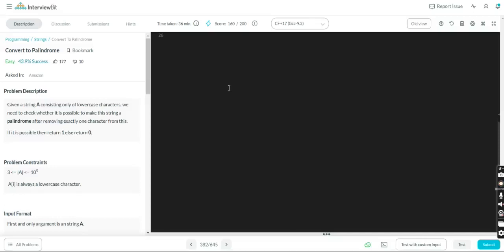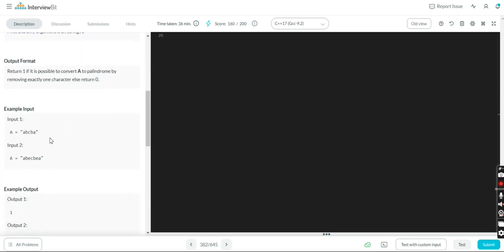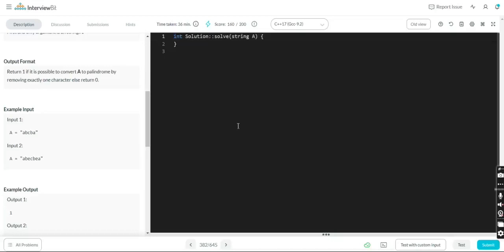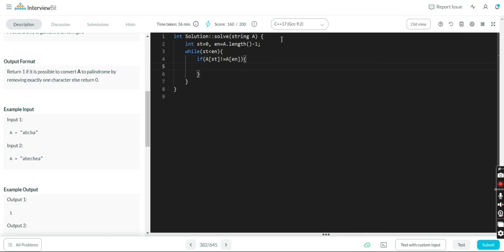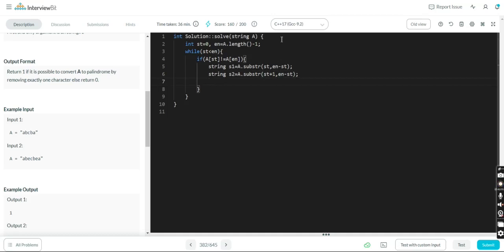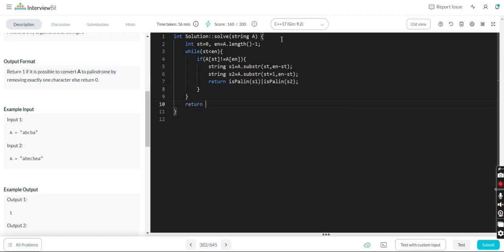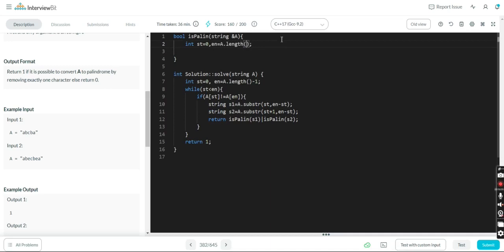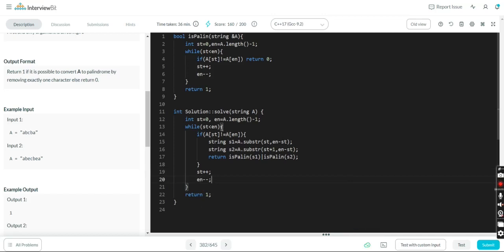Convert to Palindrome | Interviewbit | Amazon | Solution and explanation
This is a tutorial for the problem convert to palindrome.

Sections:
0:00 Question
0:49 Explanation and solution approach
1:53 Code